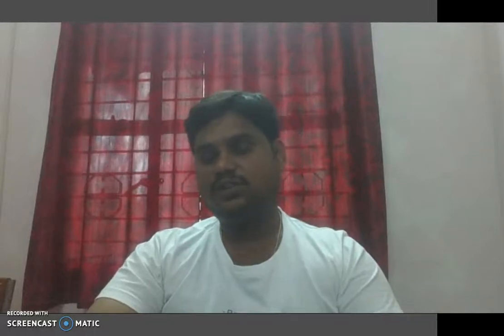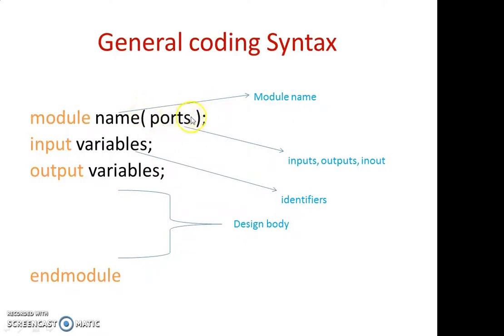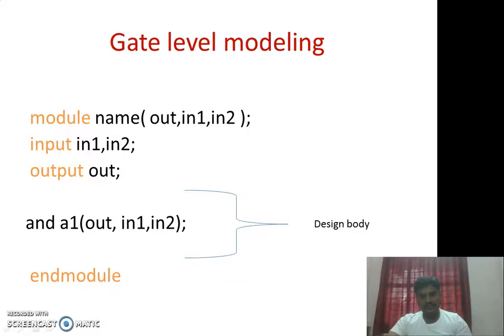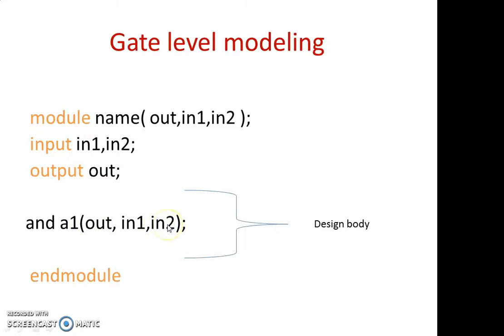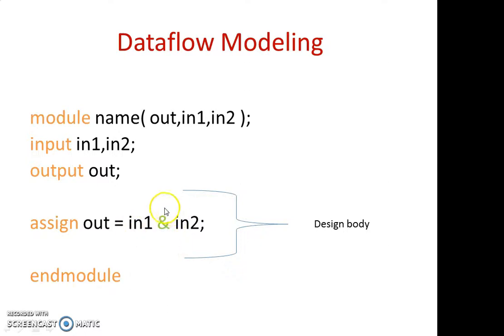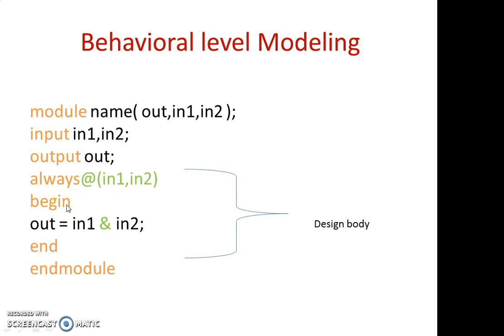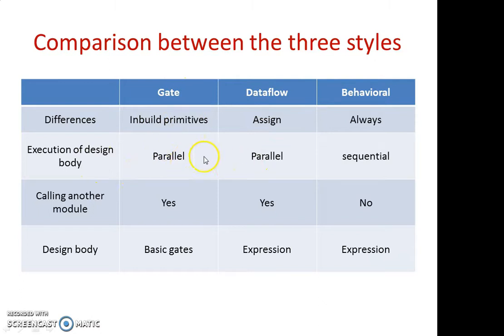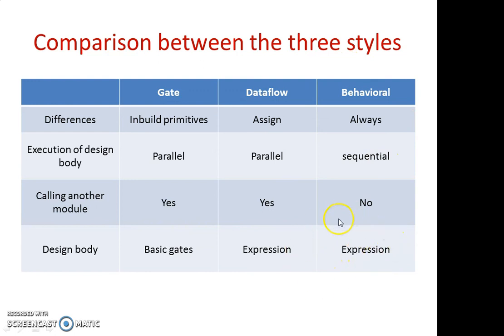basics of verilog